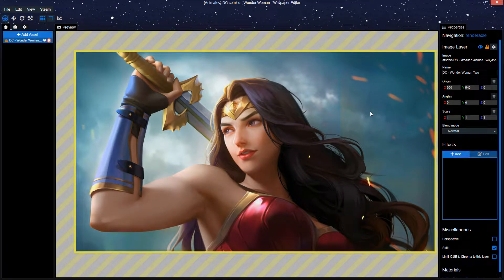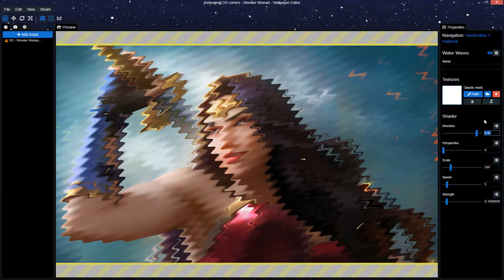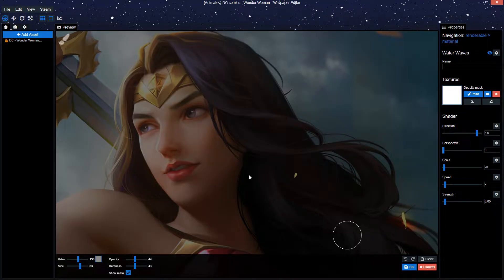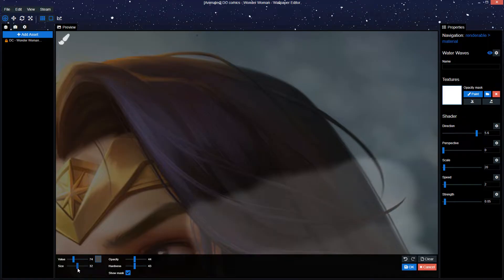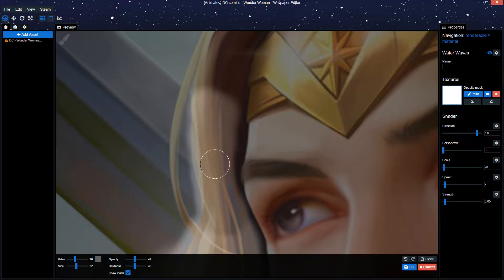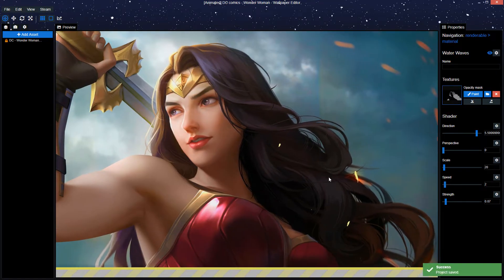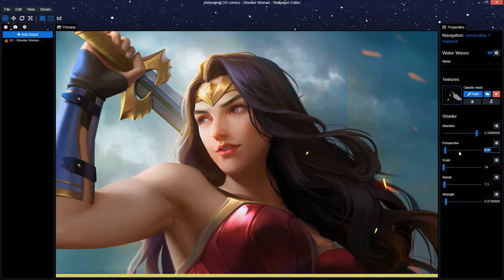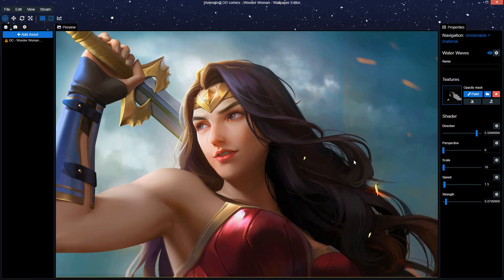Wallpaper Engine Tips & Tricks: Animating hair using Water Waves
It's me, ya boii Artemis back with some more tips!
This time we'll be looking at the basics of creating a smooth wave animation that can be applied to hair, but also other objects, grass or wheat for example!